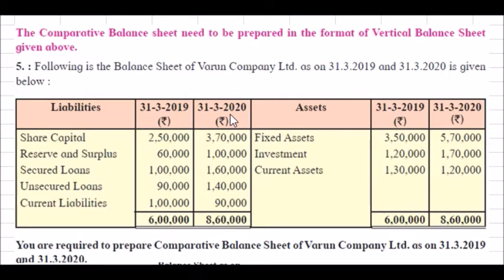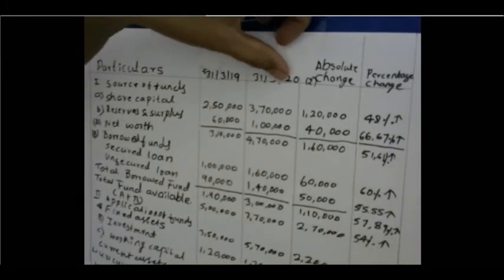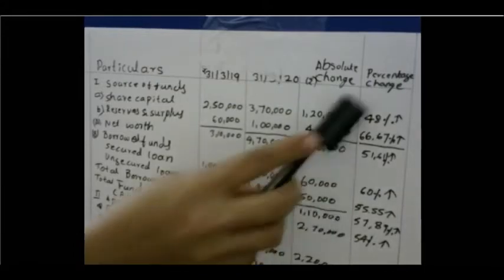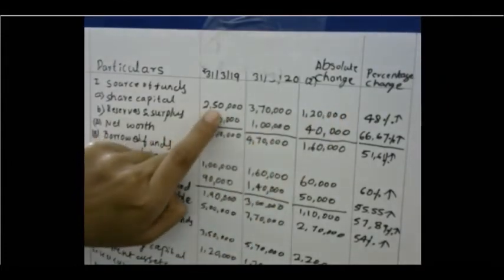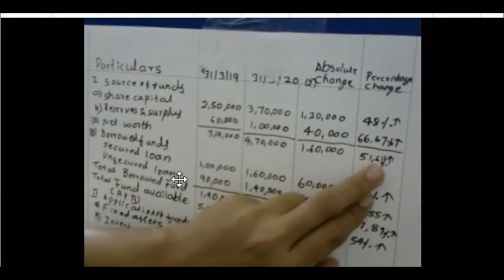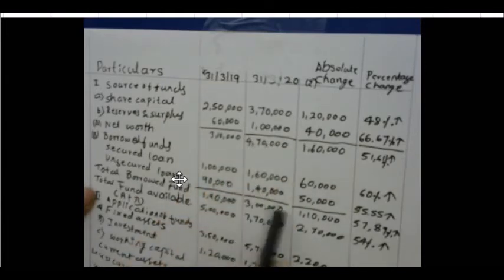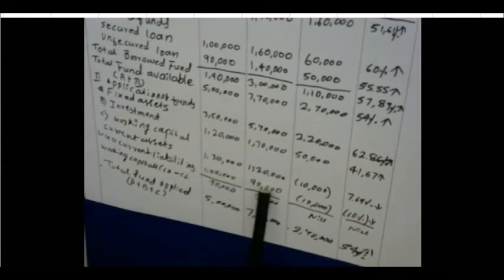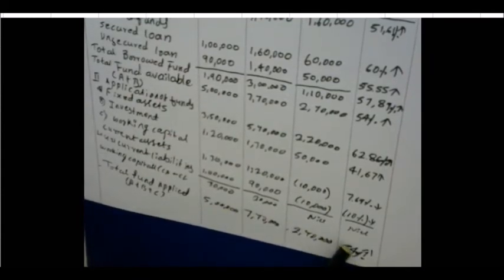V8 Chapter 9 Analysis of Financial Statements Comparative balance sheet illustration 5